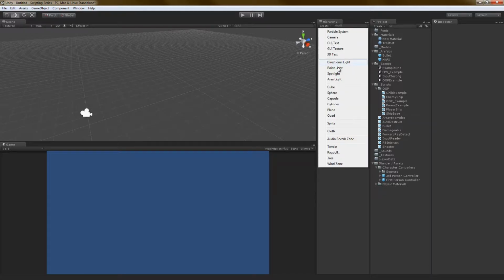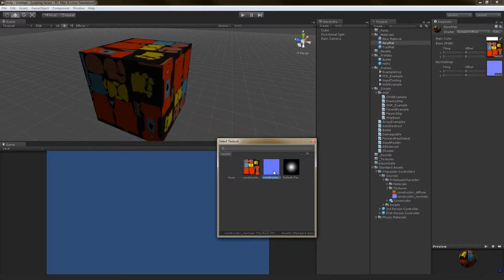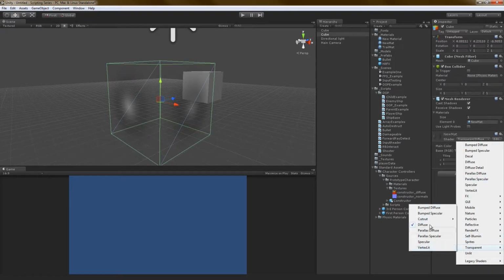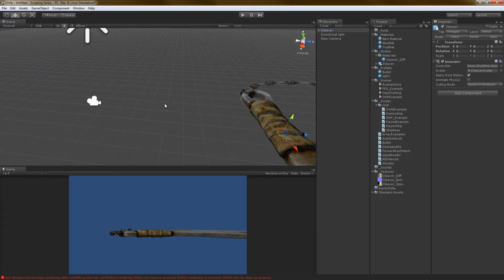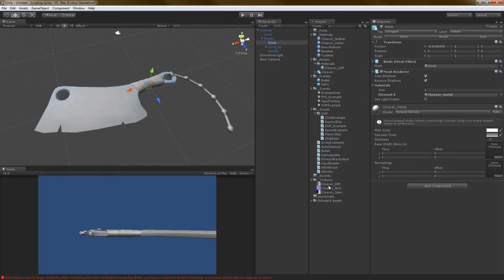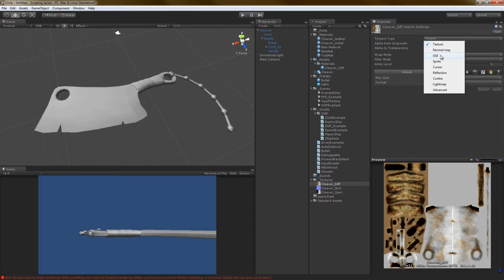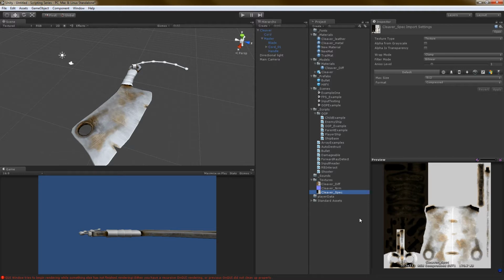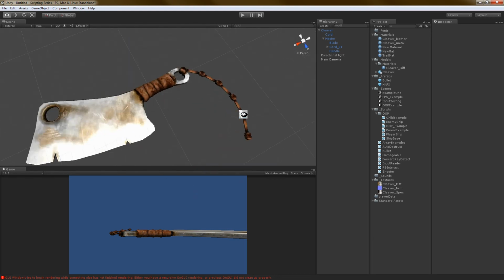Tutorials - Unity - Ep 11 Shaders, Materials, and Textures (oh my!)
In this episode I talk about the difference between textures, shaders and materials, as well as the different shaders that come with Unity. I also go over texture importing and applying materials to a model you've imported.